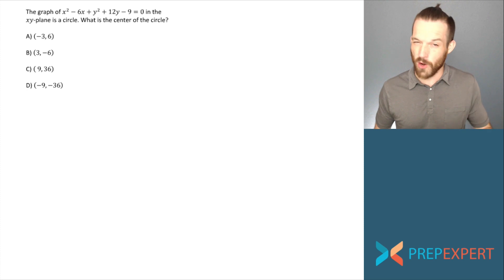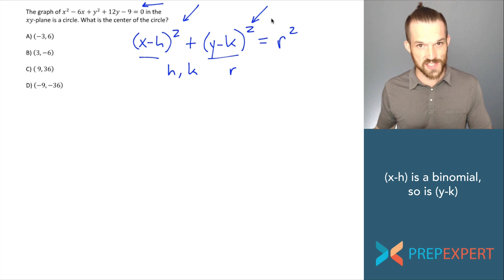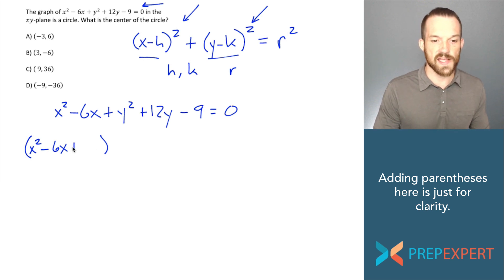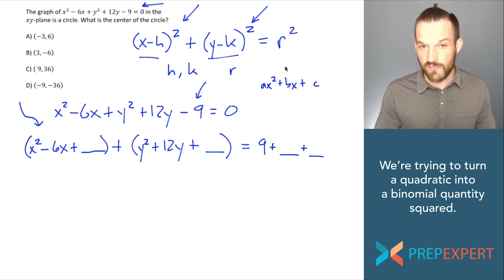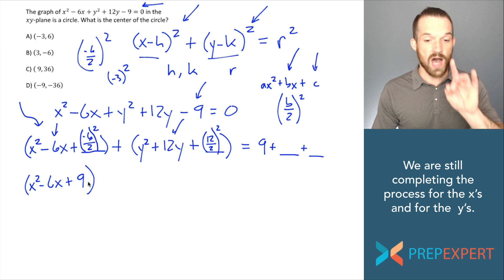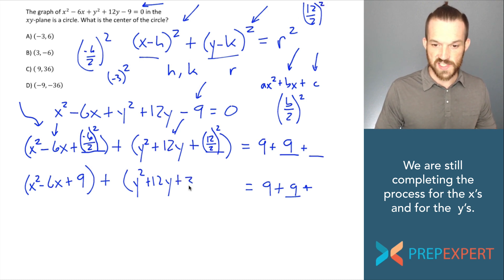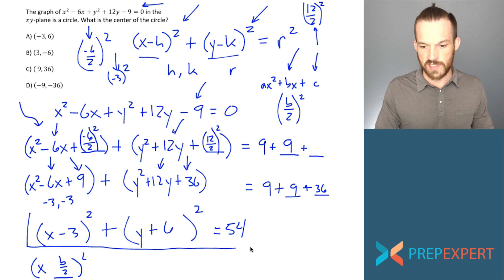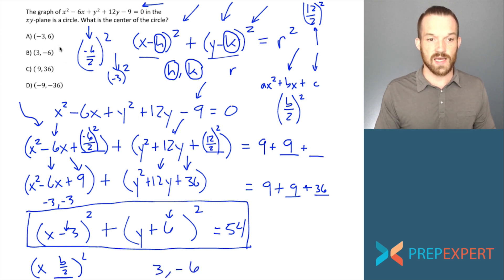How To Solve Circle Equation Questions | Math Tips To Help You Succeed On The SAT & ACT | 2020